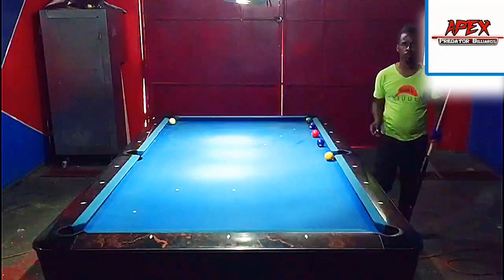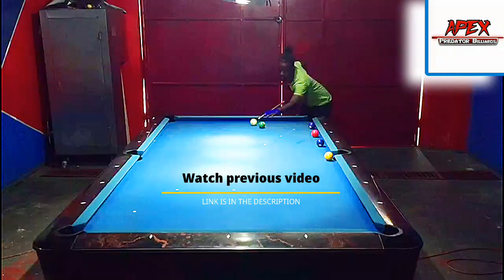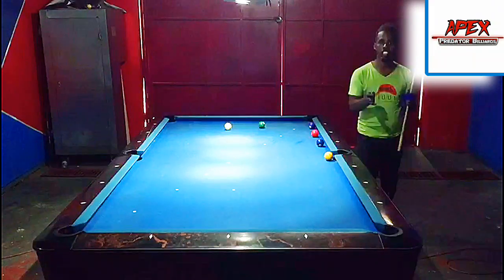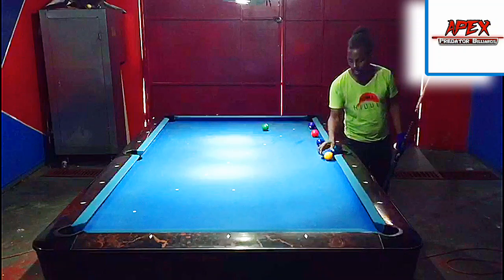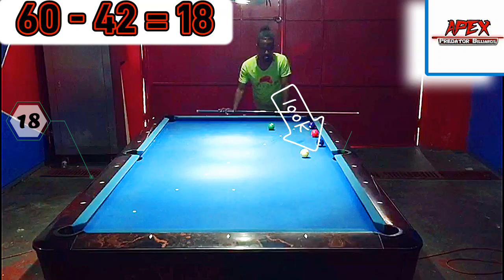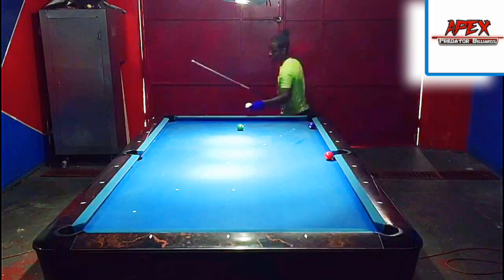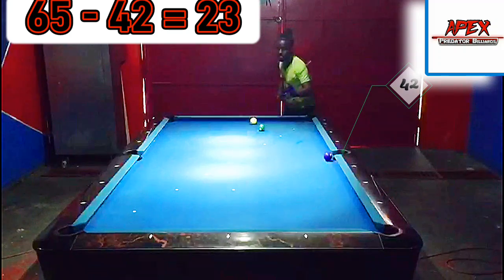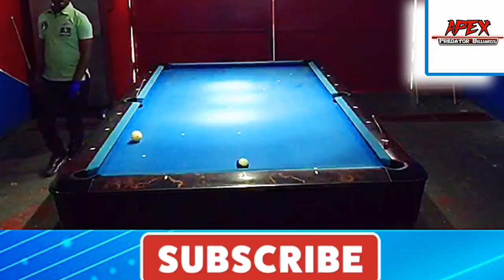HOW TO PLAY TWO RAIL KICK SHOTS TOWARDS THE SIDE POCKET (makeable kicking)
In this video we are going to talk and discuss a two rail kick system that i useful for pocketing an object ball that is near the side pocket. one rail kick shots are useful but this system will come in handy when the one rail path is not available.